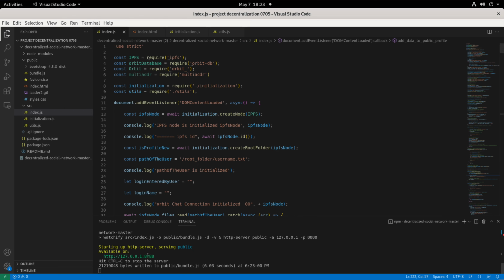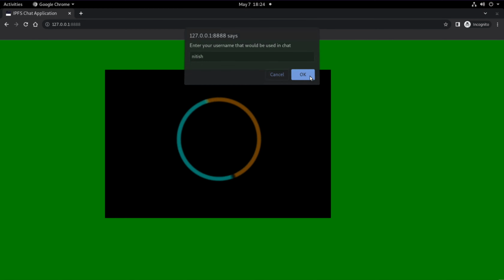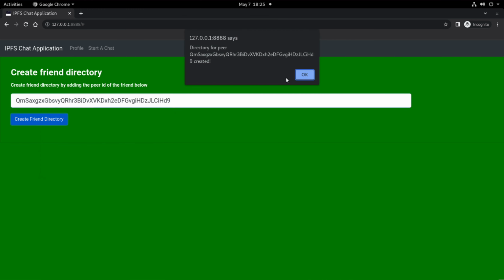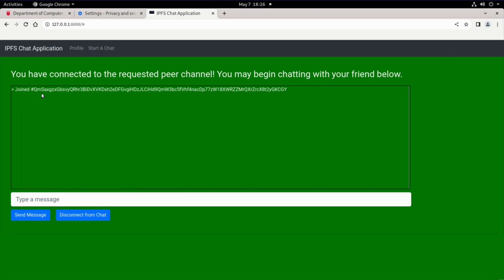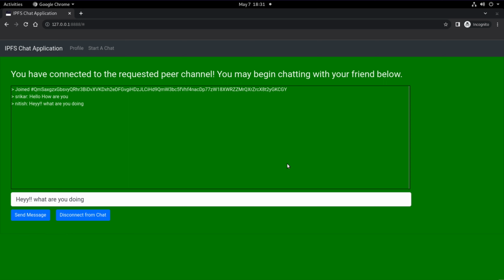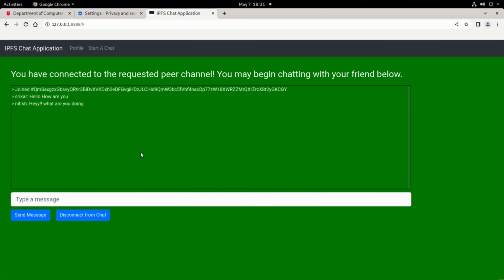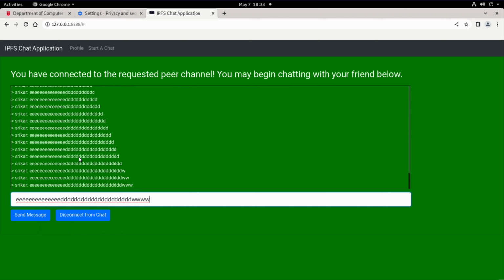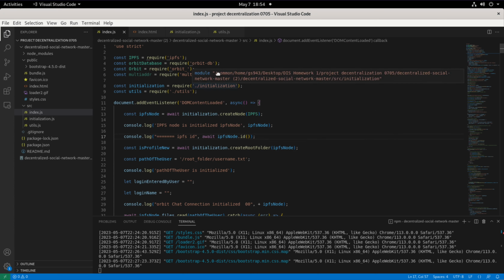CS553 final demo - Decentralized Chat Application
Demo of decentralized chat application developed for CS553 Spring 2023, Rutgers University